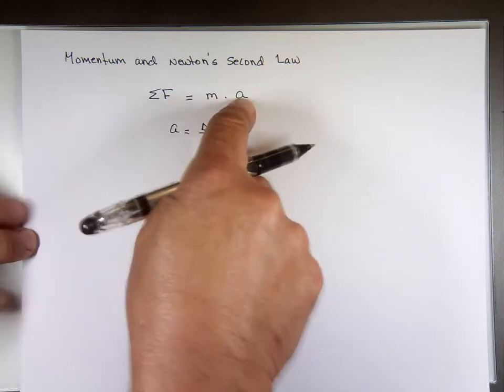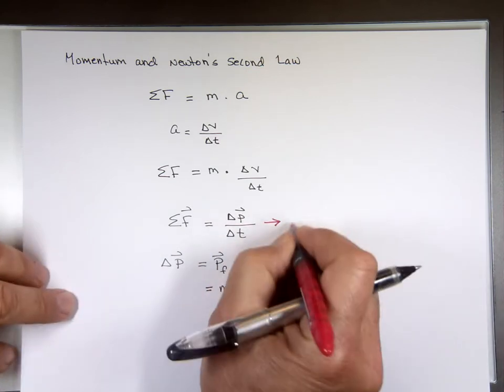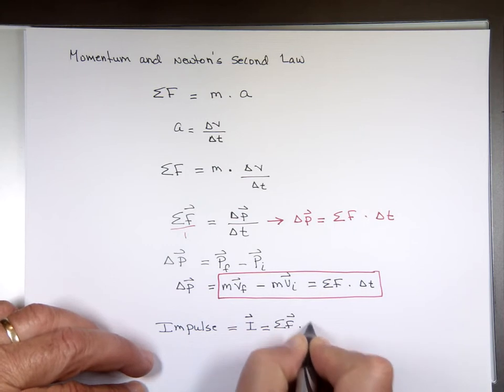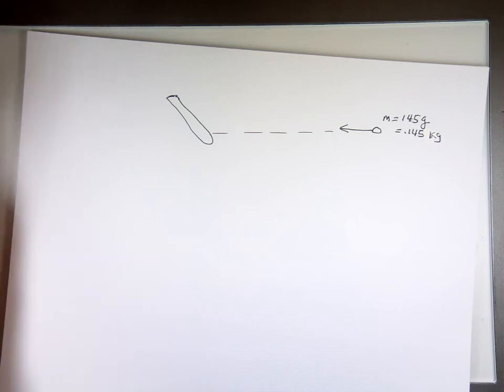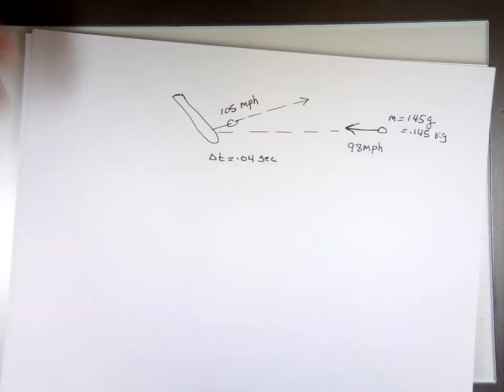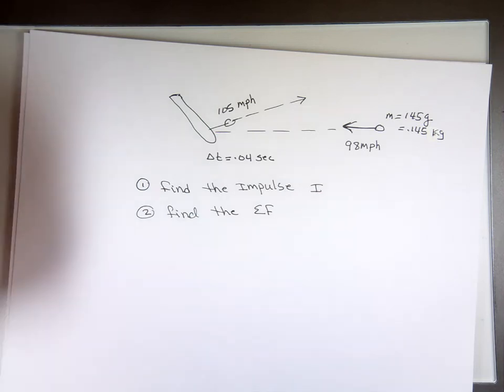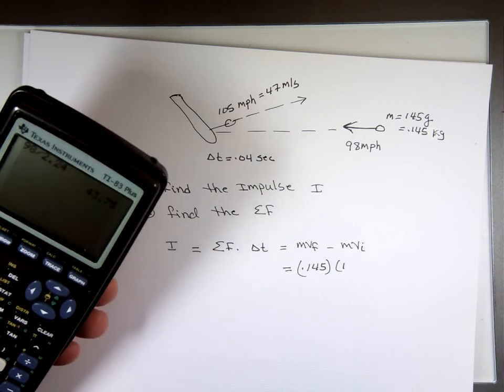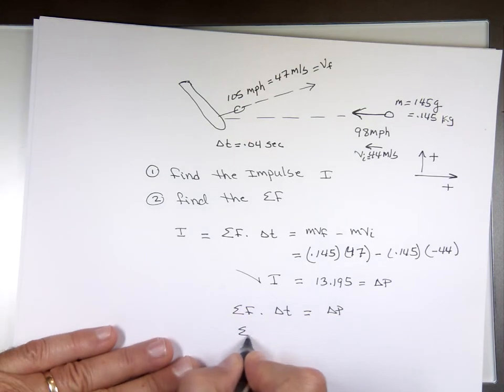Momentum and Newton’s Second Law